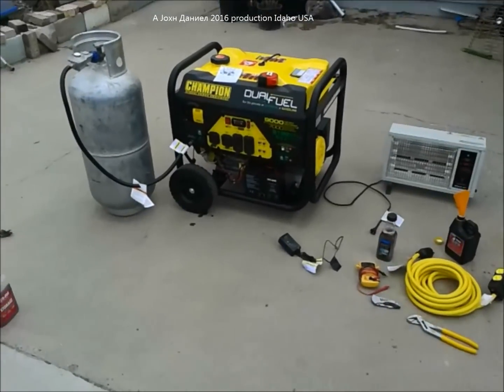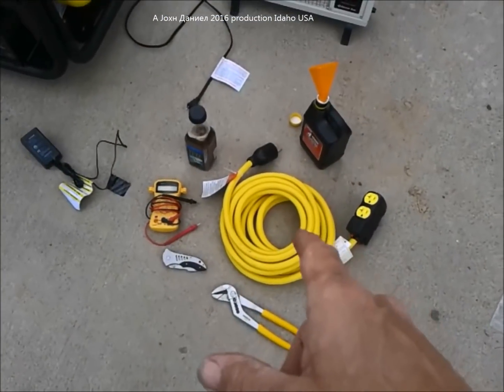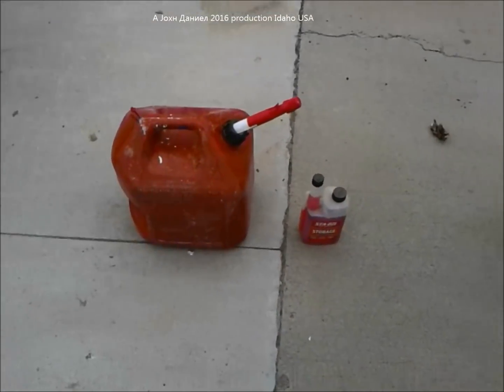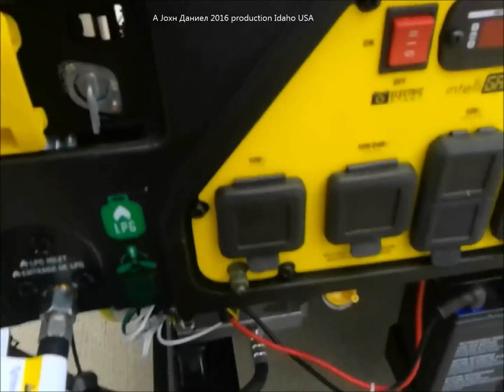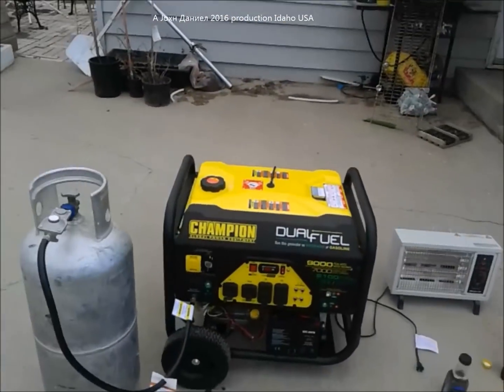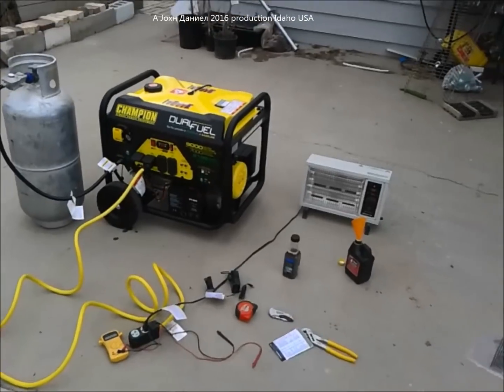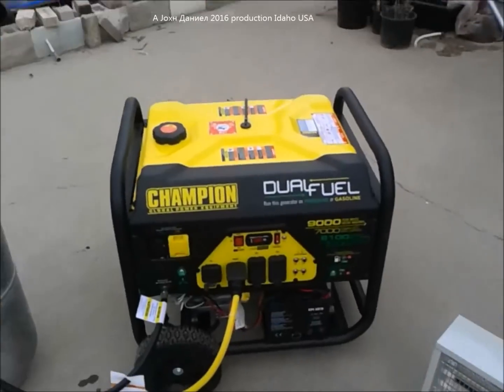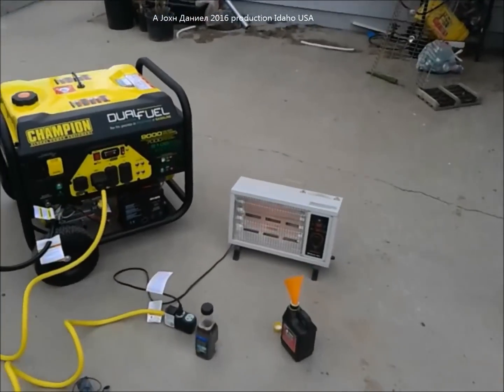Champion Dual Fuel hurricane ready 9000 Watt propane Generator 100165 Set Up Test, more info below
UPDATED FOR MY SOLAR AND WIND POWER FOLLOWERS!
**BEST SOLAR BATTERIES - DEKA SOLAR / Duracell B-903-L16 that actually last a real 10 years. AMERICAN Made by East Penn, sold by Batteries+ as Duracell for less Order online, pick up for 10% cheaper.

See my video on this tough 3000 watt inverter/charger , optional cheaper good 2000 watt pure sine is and its worth using. I don't recommend many inverter brands unless they use Fairchild semiconductors in them.